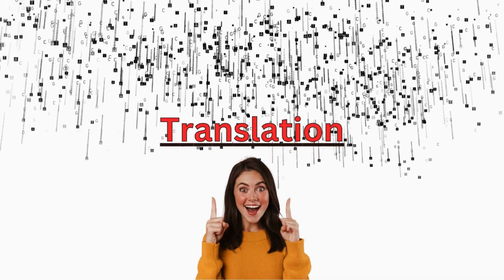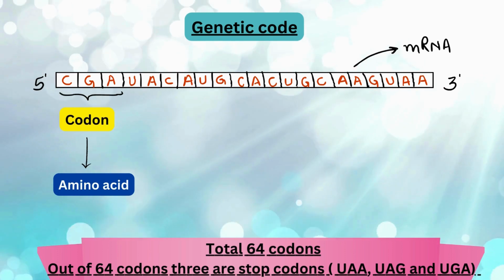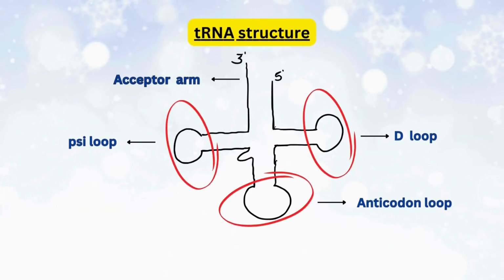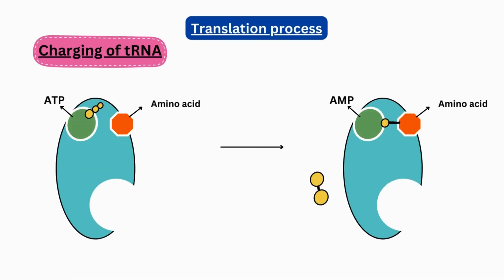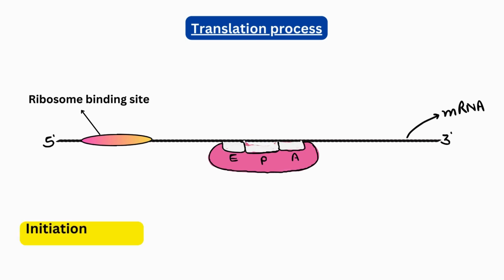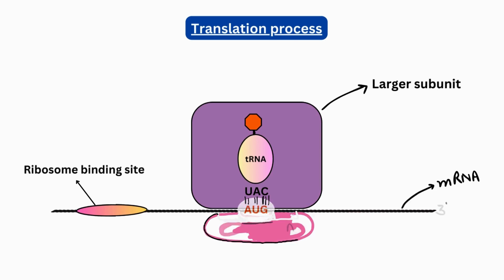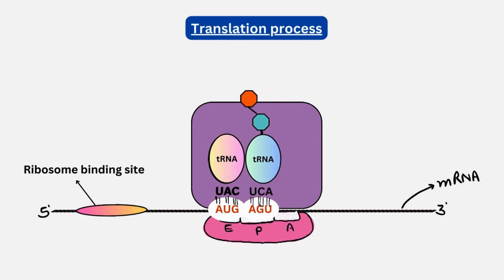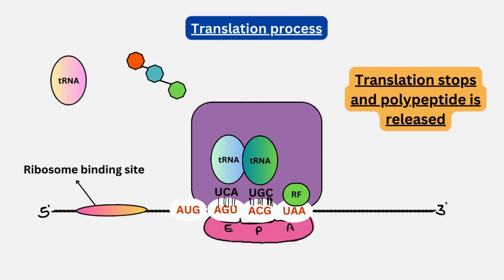Translation I Molecular basis of inheritance I Class 12 I Biology I NEET I NCERT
Translation I Molecular basis of inheritance I Class 12 I NEET I NCERT I Biology

What are the steps of translation?
Discuss the process of translation in detail.
What is translation in biology?